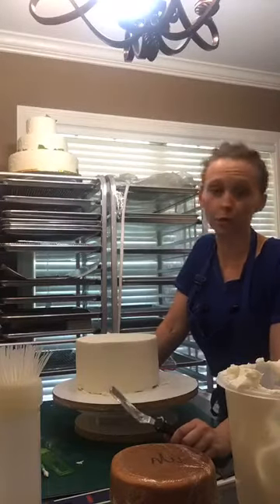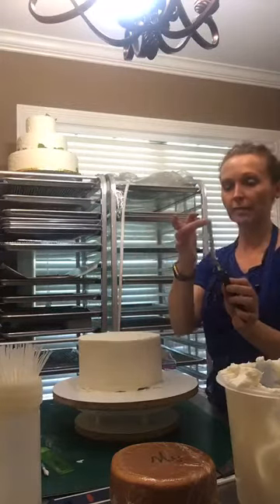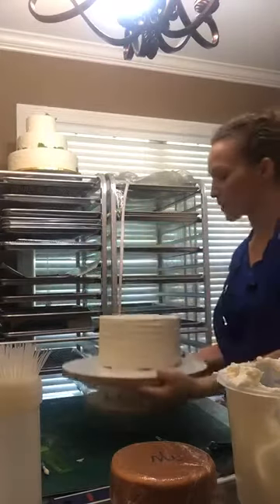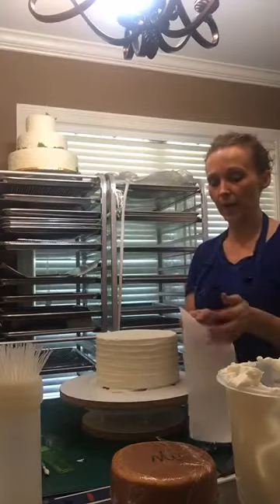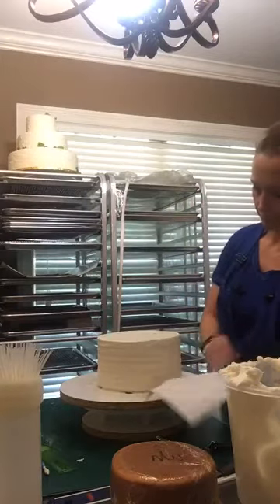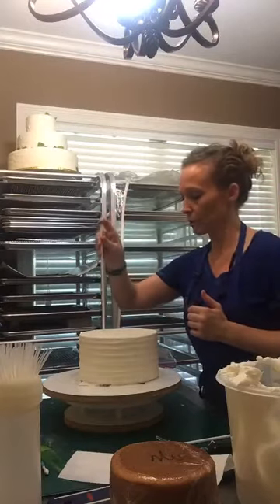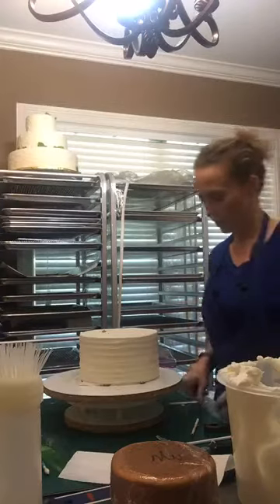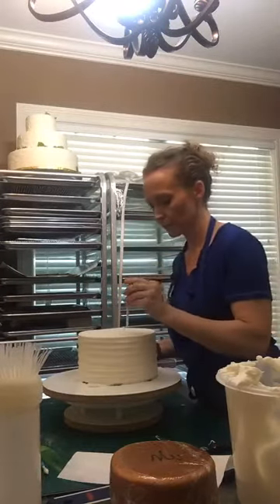FB LIVE - A Day In The Life of a Cake Decorator - Part 5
Join me in a day of cake decorating for my weekend orders.  Don't forget to watch the rest of the videos in this playlist to see all the videos from that day!